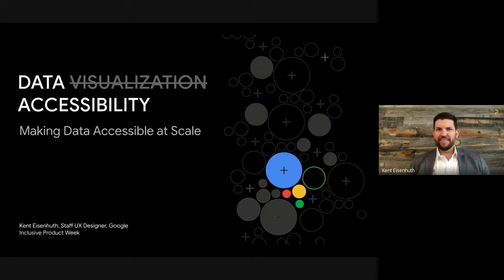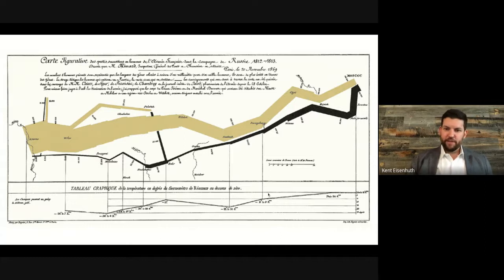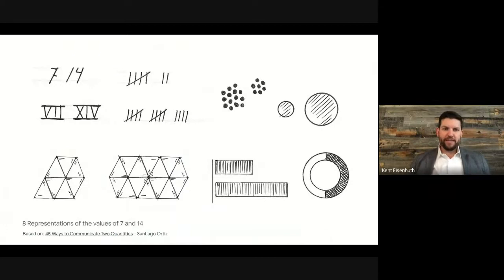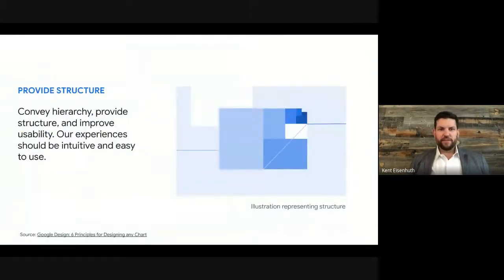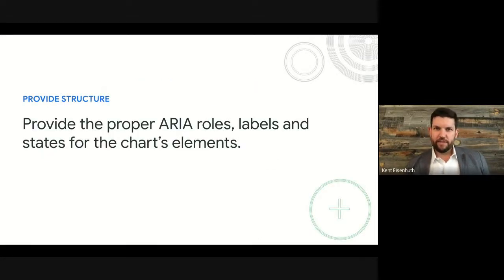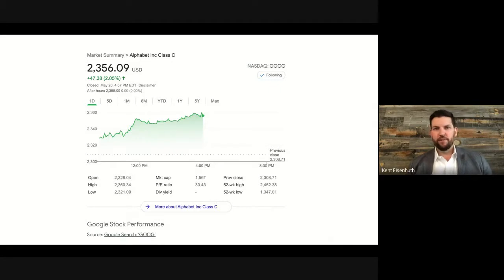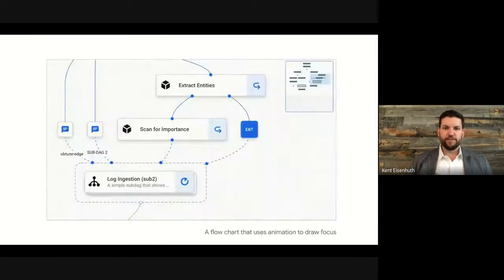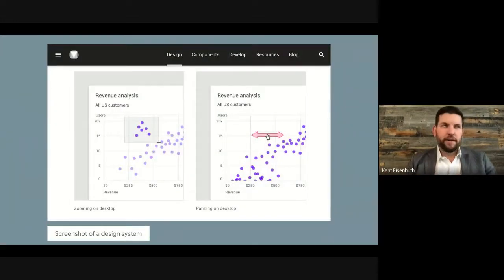Making Data Accessible at Scale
With Kent Eisenhuth - Staff Interaction Designer at Google

Google’s mission is to organize the world’s information and make it universally accessible and useful. Today, users worldwide across a wide array of interests rely on data to make critical decisions. Data visualization is a go-to solution because it enables users to make sense of the data by representing it in a way that amplifies cognition and improves decision making. The very term data visualization is an ableist term because it assumes users have the ability to see. So the question is this: How do we represent data in a way that provides the same value to everyone? During this talk, I’ll cover Google’s six principles for data visualization and describe how they can be applied at scale to create more inclusive and accessible representations of data.